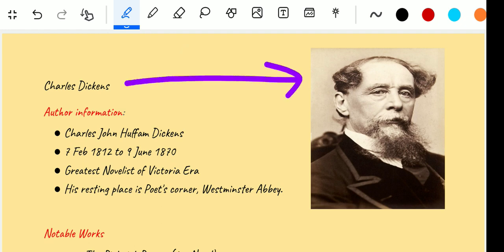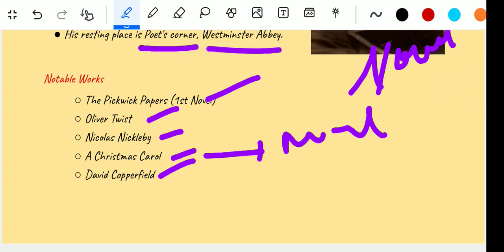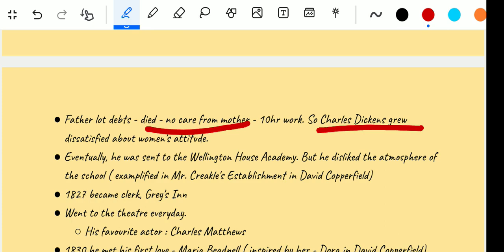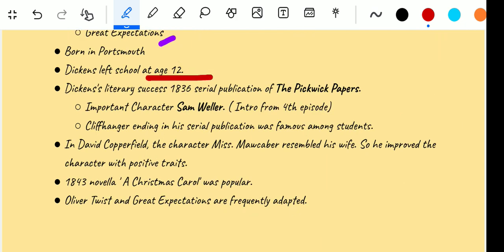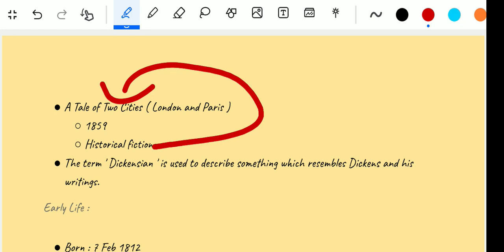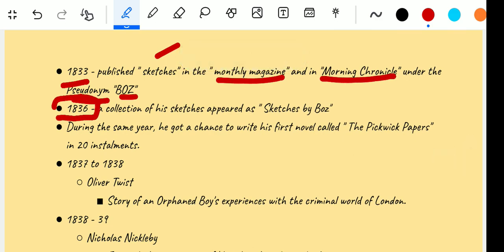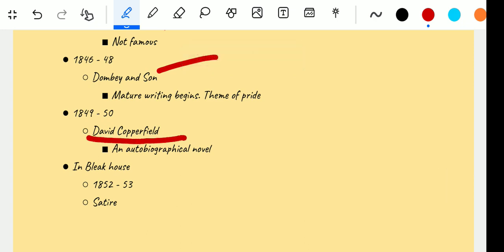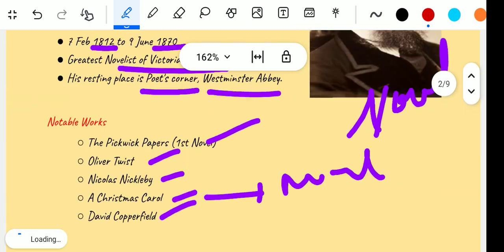Charles Dickens in English / All for Teaching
This video talks about Charles Dickens in English. Watch the video to know more about the author.

In our channel we post regular updates for various Teaching Exams conducted all over India.

Happy Learning! 🙂